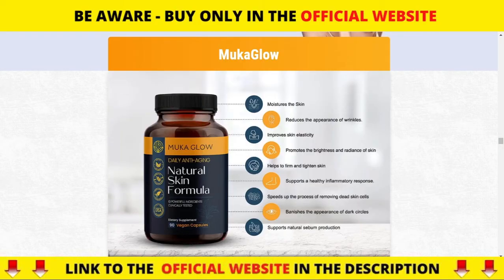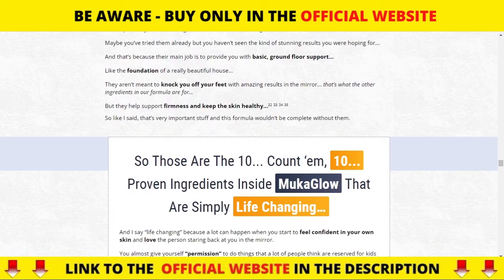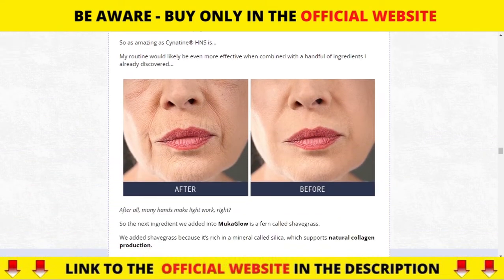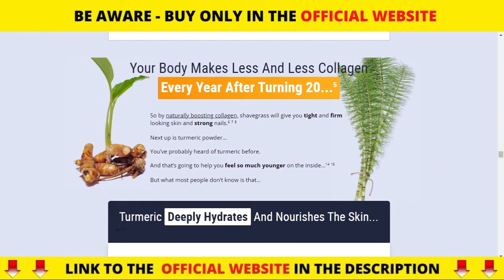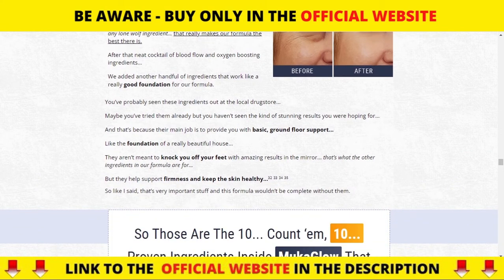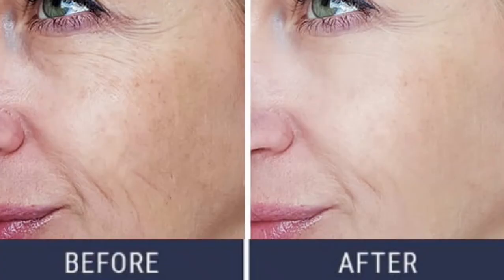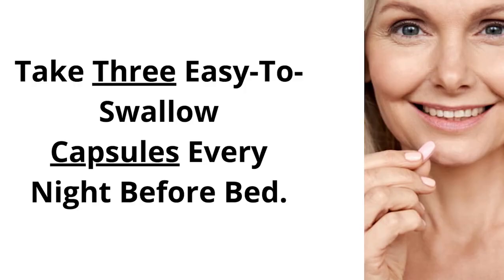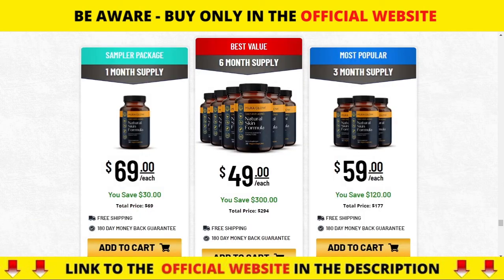Mukaglow Review 2022 - Does Mukaglow Really Work? IMPORTANT ALERT - MukaGlow Skin Care!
After many requests, I decided to make this Mukaglow Review to help you decide if this product is right for you.
Does Mukaglow Really Work? Mukaglow Really works?
MukaGlow is an 100% all-natural and safe to use daily anti-aging skin formula that helps you smooth fine lines and wrinkles virtually overnight, where you can experience a dramatic transformation.
Mukaglow Original - Muka Glow Official Website – Mukaglow Where to Buy?
We hardly recommend you buy Mukaglow from the official website, so that you´ll have a 100% satisfaction guarantee purchase. Remember, Mukaglow is only sold on the official website, not being allowed sales using any other websites such as amazon.
What are the Mukaglow ingredients?
Mukaglow supplement is formulated with 100% natural ingredients, so you do not become addicted to it, in case you want to stop it at any time.
Does Mukaglow has any side effect?
No. As Mukaglow formula is 100% natural, it has no side effects.

What are the Mukaglow Benefits?
According to the manufacturer, these are touted skin-rejuvenating benefits of Muka Glow:
• Minimize wrinkles and fine lines
• Hydrate your skin deeply
• Support supple skin
• Promote skin brightness and make it super radiant
• Firm and tighten saggy skin
• Encourage a healthy inflammatory response
• Accelerate skin renewal
• Eradicate ugly dark circles around your eyes
• Bolster natural sebum production for extra hydration and nourishment

I really hope this video helps you and I also hope that Mukaglow helps you a lot to improve your life, and many other benefits that this product promotes.